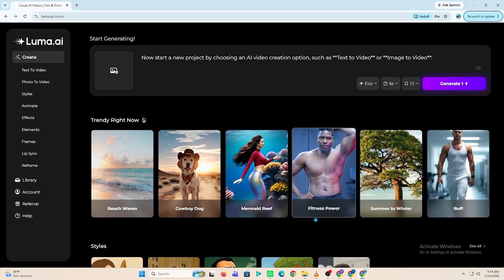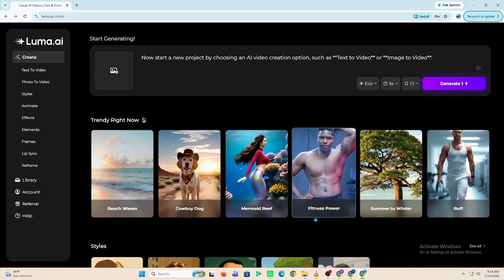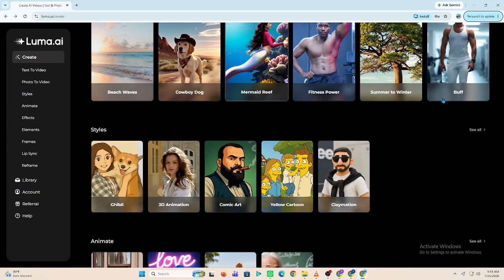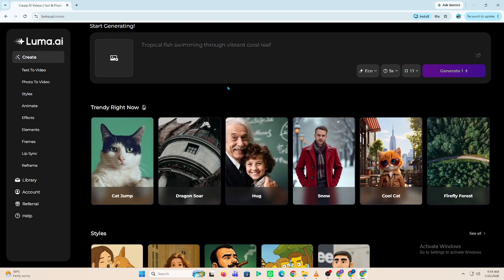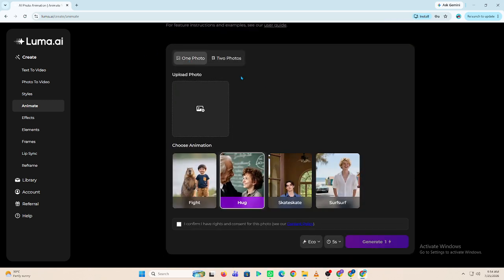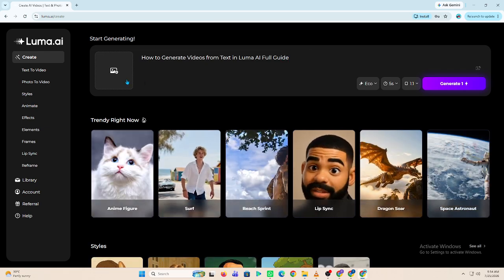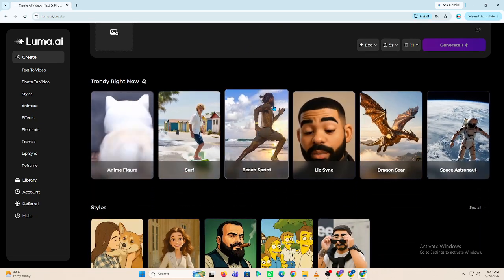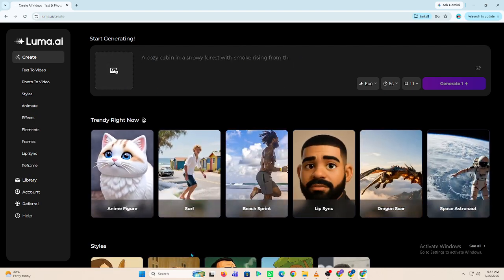How to Turn Images into Videos with Luma AI Full Guide 2026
Learn how to turn images into videos with Luma AI with this complete 2026 step-by-step guide. In this tutorial, you will discover how to transform still images into dynamic AI-generated videos using Luma AI’s image-to-video features. Learn how to upload an image, write effective prompts, describe motion and camera movement, and generate engaging video clips from your static visuals.

We will also cover how to create cinematic camera movements, add realistic motion, control visual style, improve image-to-video prompts, refine generated results, and download your finished videos. You’ll learn how to turn photos, artwork, product images, and other visuals into engaging content for social media, marketing, storytelling, and creative projects.

Whether you are a beginner, content creator, filmmaker, marketer, designer, or AI video enthusiast, this guide will help you successfully turn images into videos with Luma AI and create visually engaging AI-generated content.